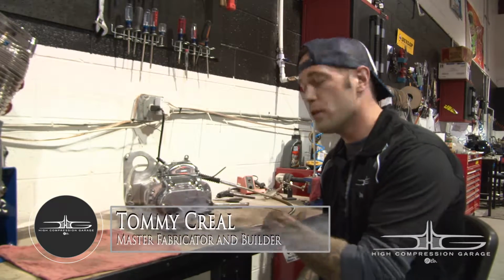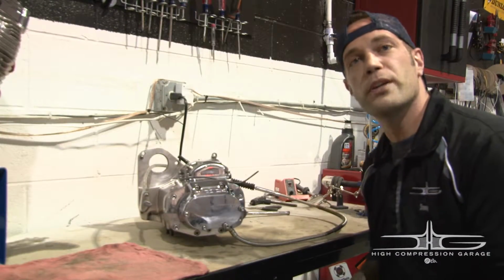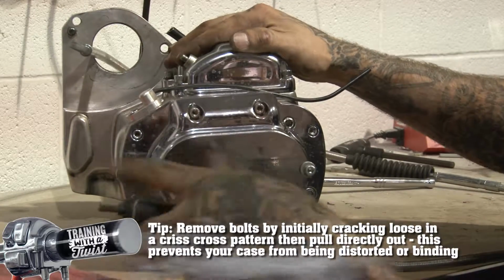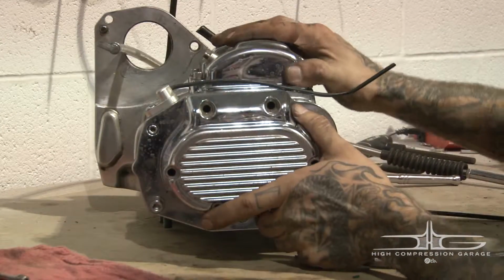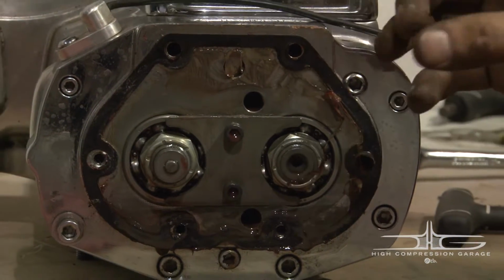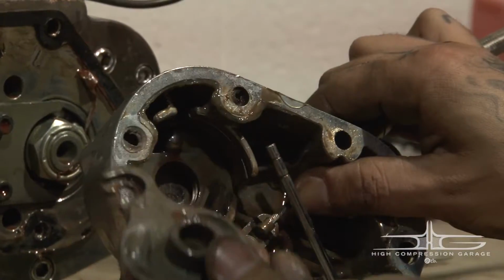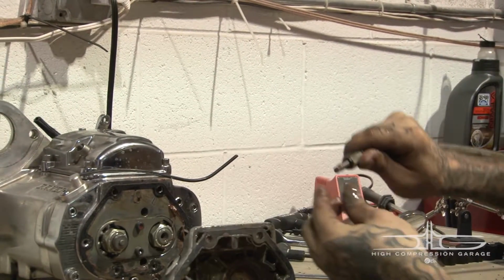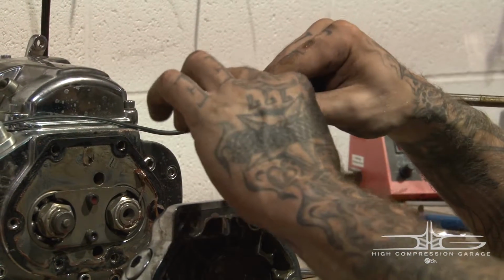Cable Removal & Install-Training with a Twist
Learn how to properly remove and install your clutch cable with a ball and ramp system.